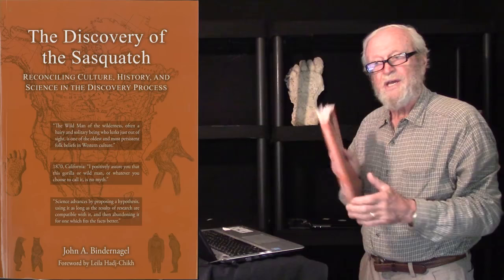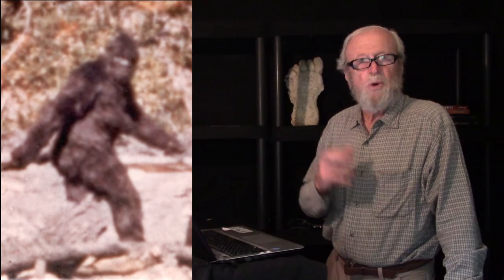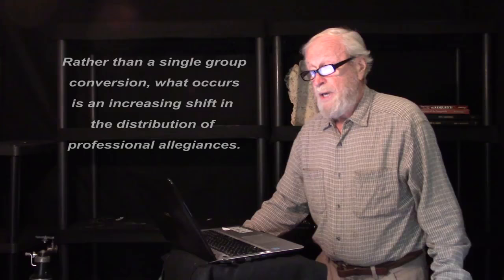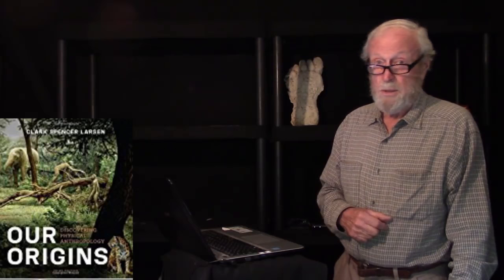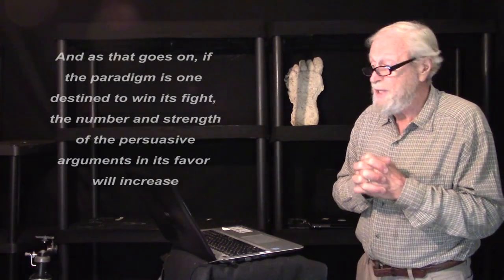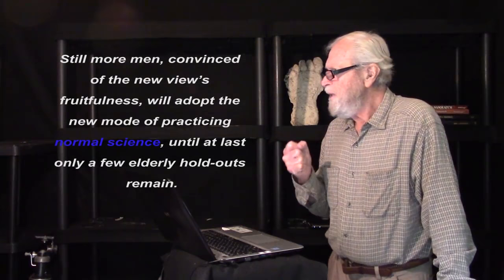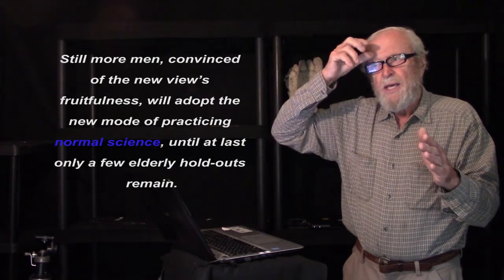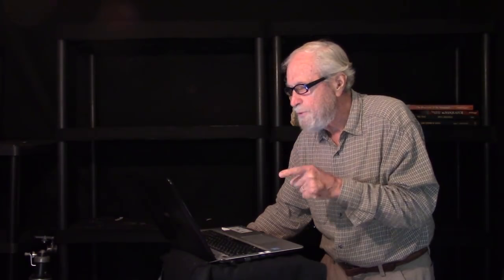Bigfoot Biologist John Bindernagel's discovery